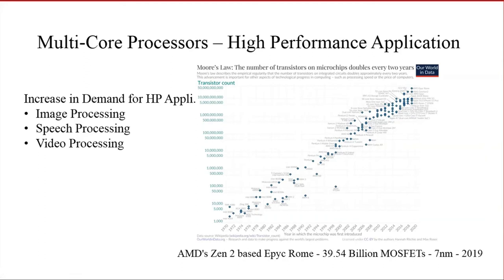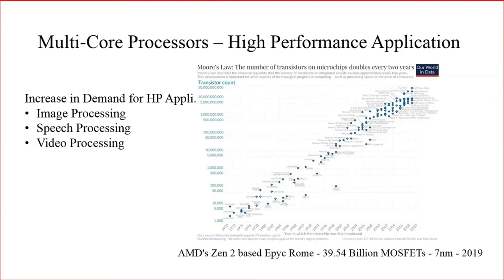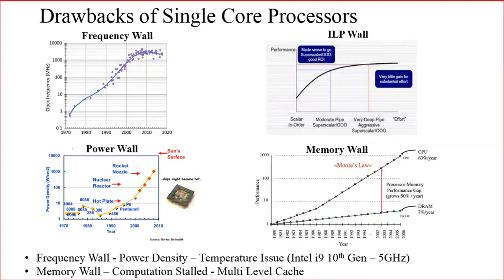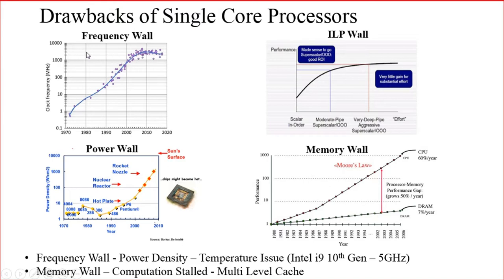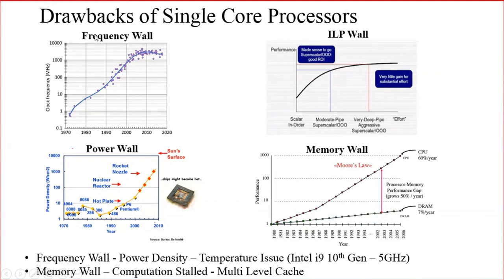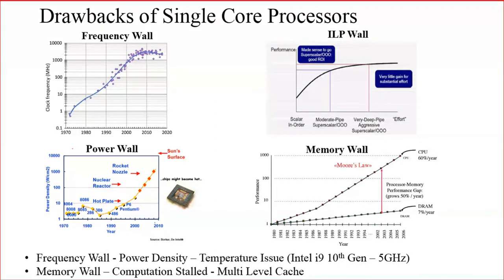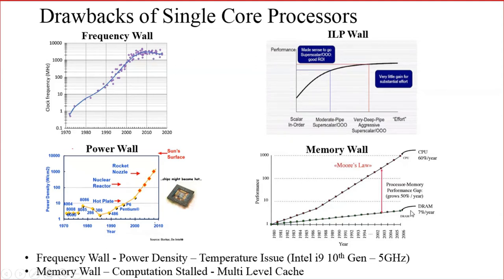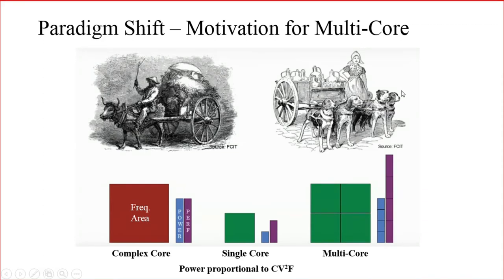Advanced Microarchitecture Introduction to Multi-core Processor | ARM Microarchitecture Part 16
This video provides an introduction to Multi-core Processor and its advantages which is a part of Advanced Microarchitecture.